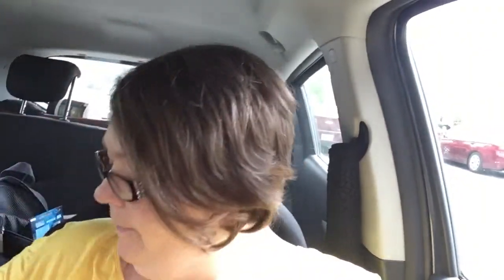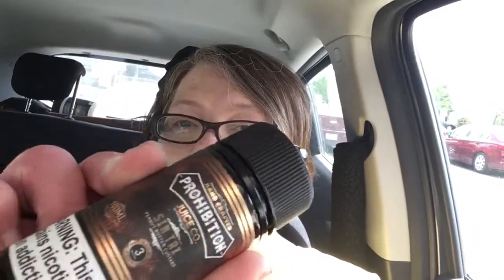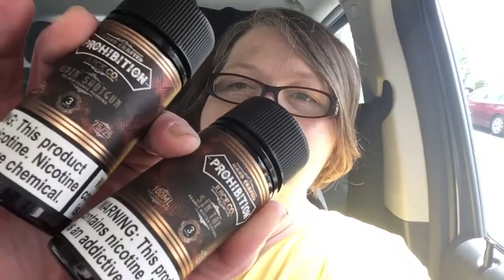Prohibition Sin Tax and Riding Shotgun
Warning this product does contain nicotine which is an addictive substance